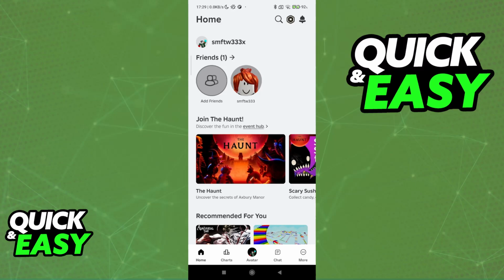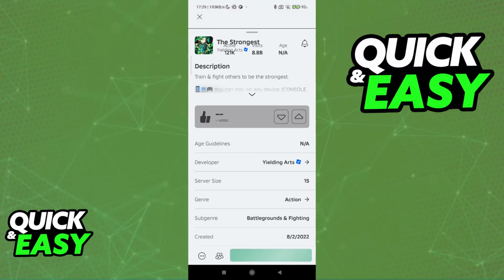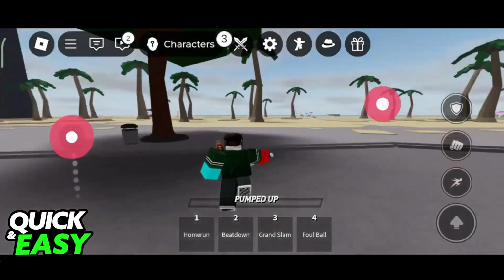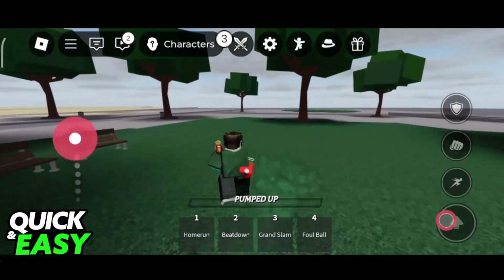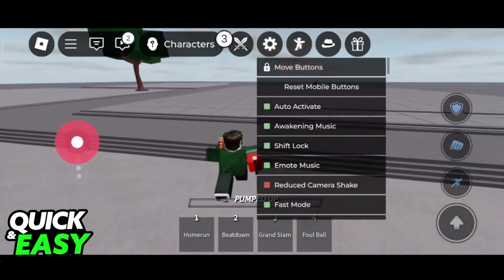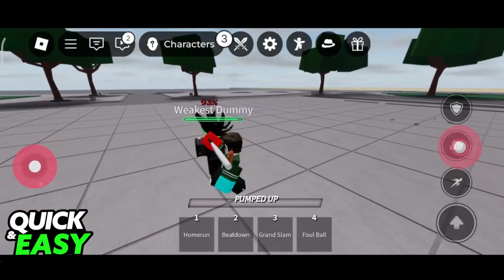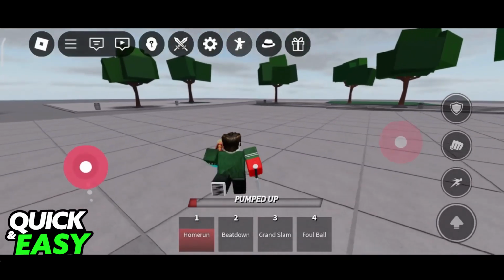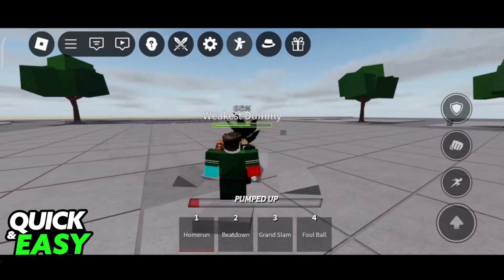How To Play The Strongest Battlegrounds iPad (2025) - Step by Step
I will solve your doubts about how to play the strongest battlegrounds ipad, and whether or not it is possible to do this.

I hope I have helped you with the video!